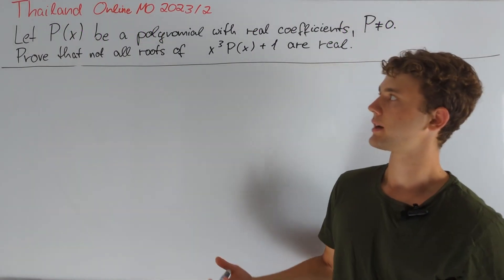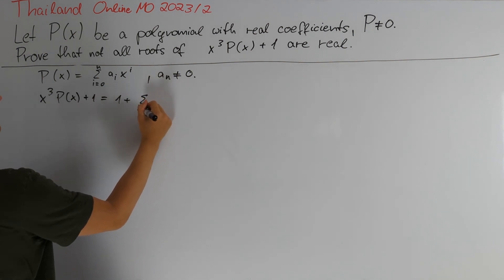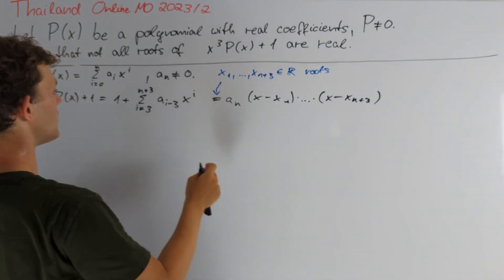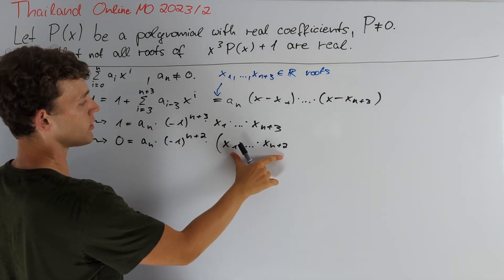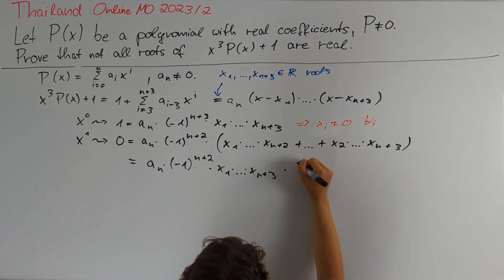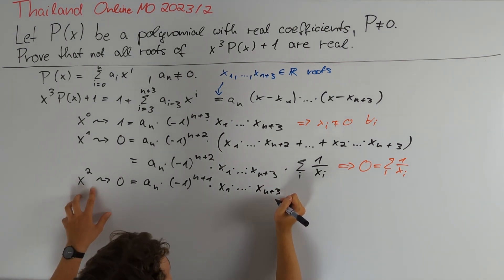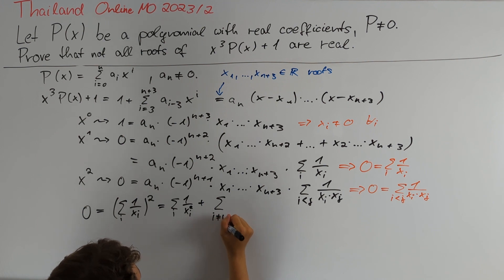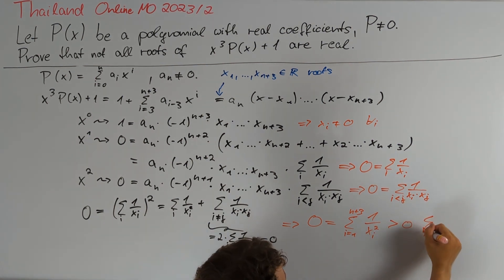This polynomial has a complex root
In this video, we present a solution to Thailand Online MO 2023/2.

00:00 Problem Statement
00:19 Solution

branch: algebra
difficulty: 5